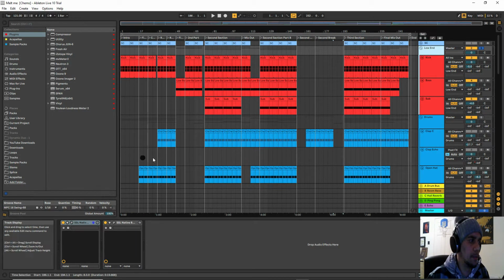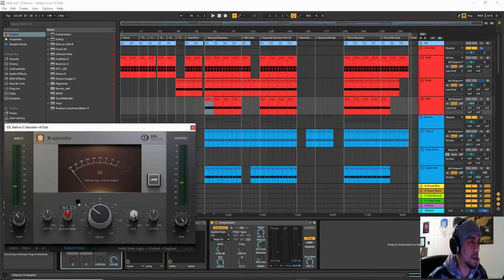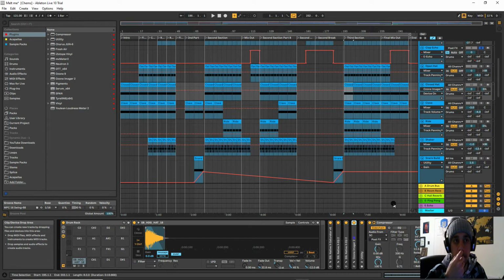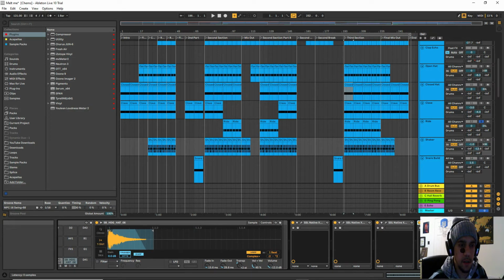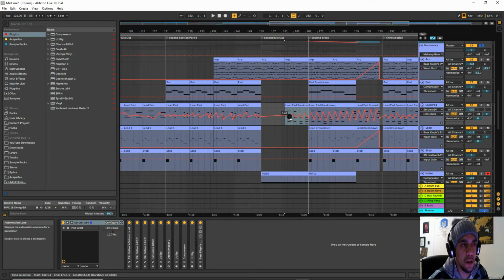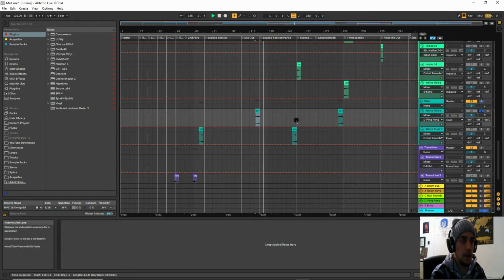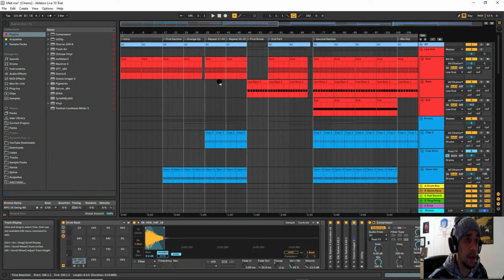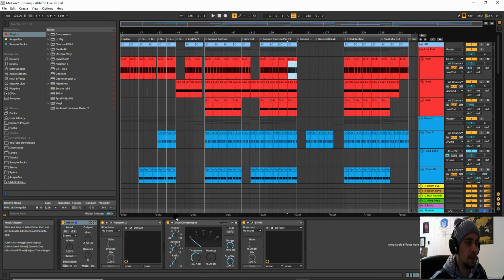Episode 2 - Finished Track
Follow up to Episode 1 where I showed you the process I go through when making a track.  This Episode looks at the arrangement and mixdown process I used to create my new track Running!